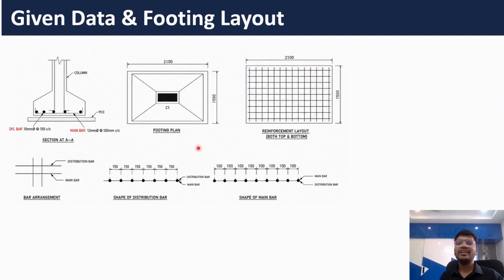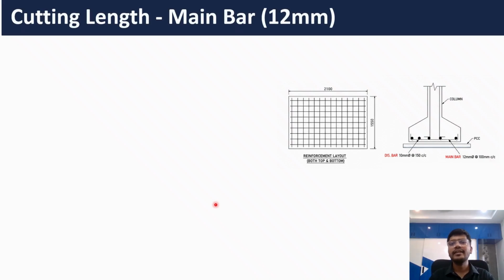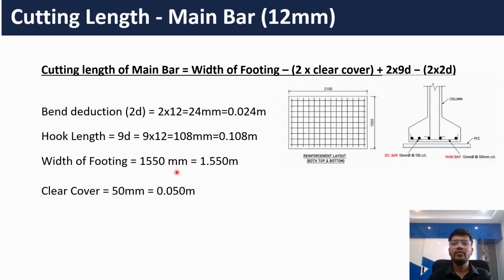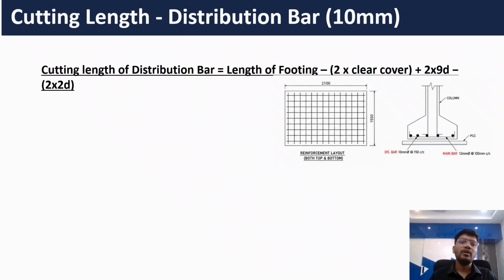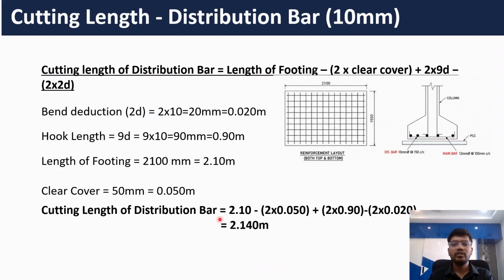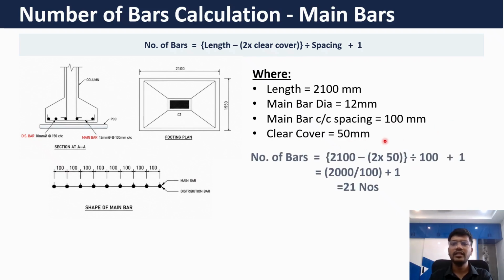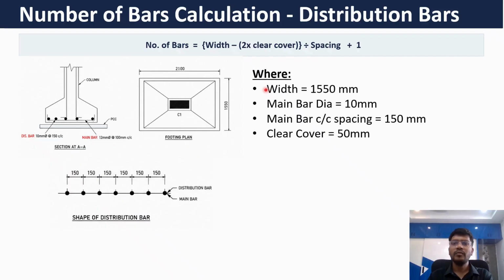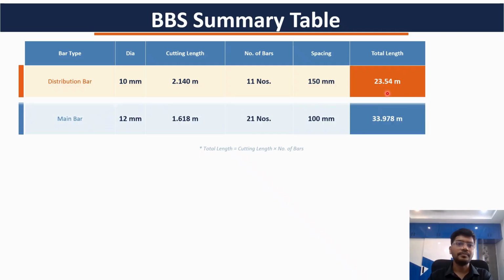BBS for Footing Reinforcement Made Easy | Complete Bar Bending Schedule Step by Step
Learn Complete Footing BBS Calculation Step By Step!

In this video, you’ll learn how to calculate:
✅ Cutting length of bars
✅ Number of bars
✅ Hook length & bend deduction
✅ Reinforcement spacing
✅ Complete footing steel calculation

📐 Footing Size Used:
2100 mm × 1550 mm

This video is specially made for:
✔ Site Engineers
✔ Quantity Surveyors
✔ Beginners in Construction

Watch till the end to avoid common BBS mistakes made on site.